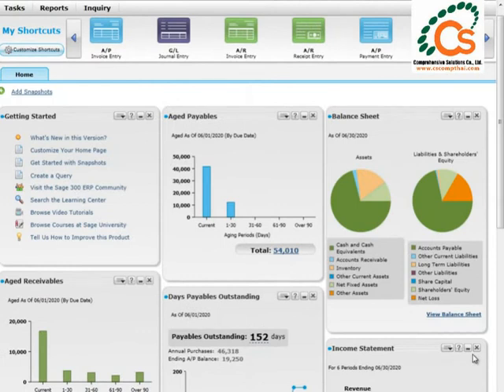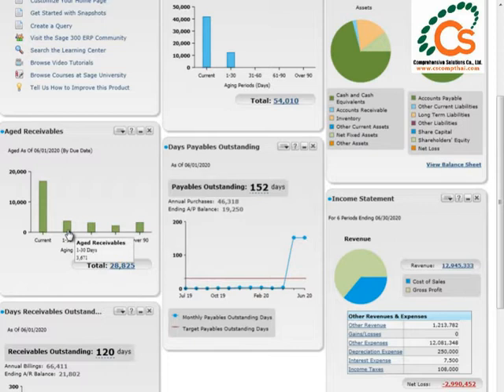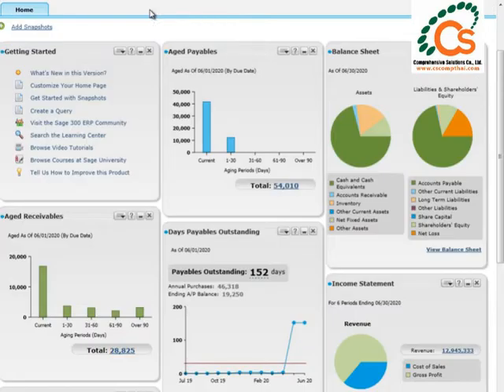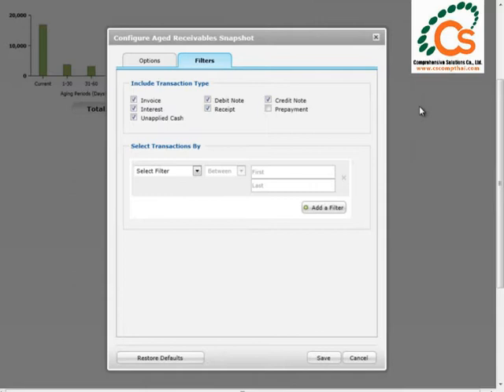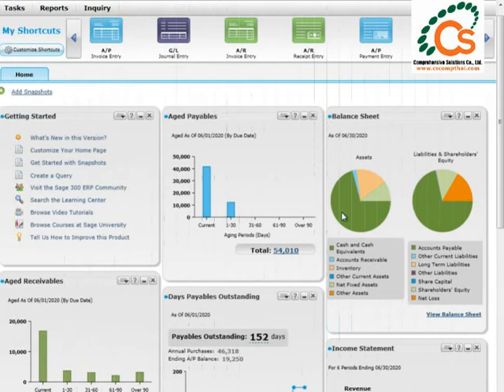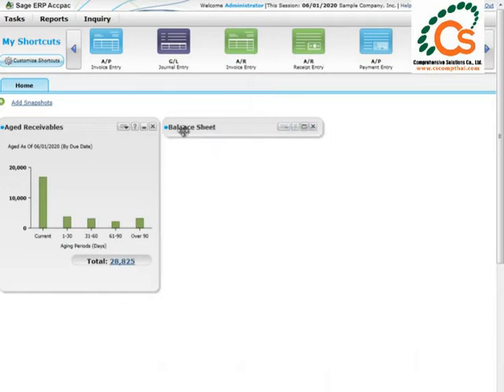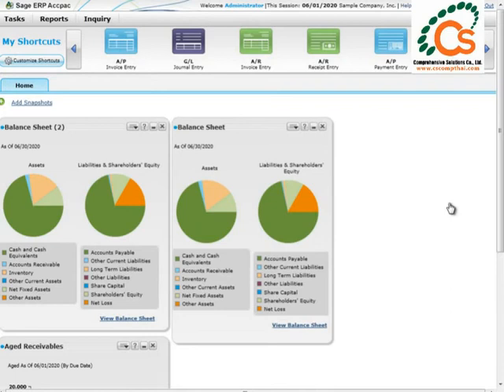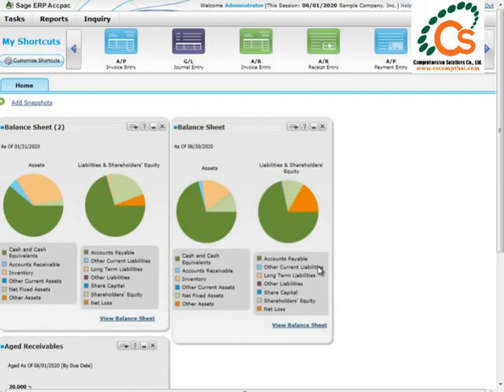Snapshots 5 min Sage 300 ERP 2012 formerly Sage ERP Accpac Cscompthai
Snapshots (5 min) - Sage 300 ERP 2012 [formerly Sage ERP Accpac]